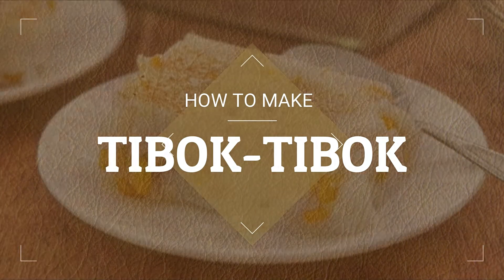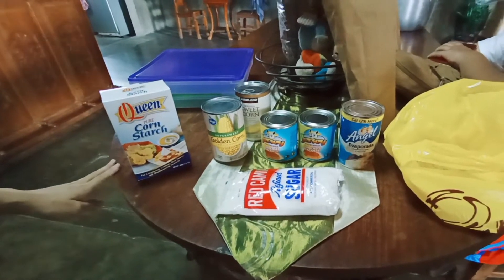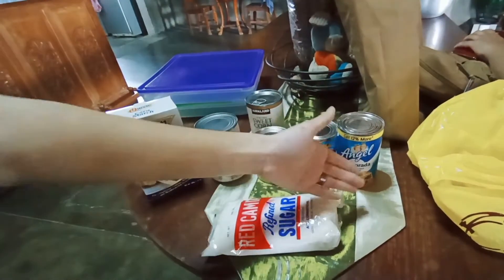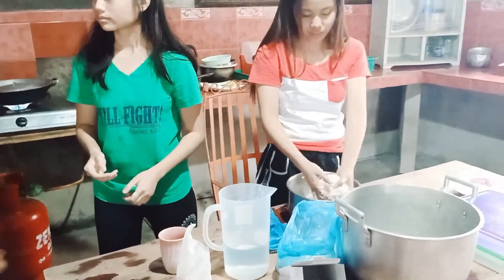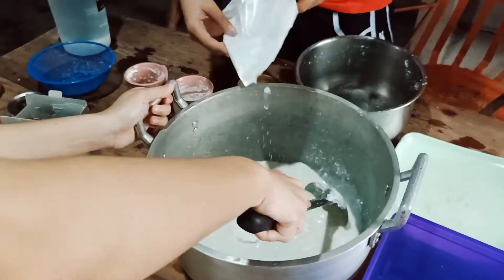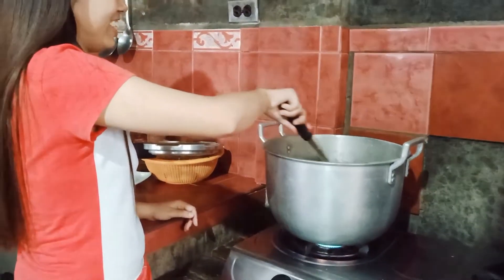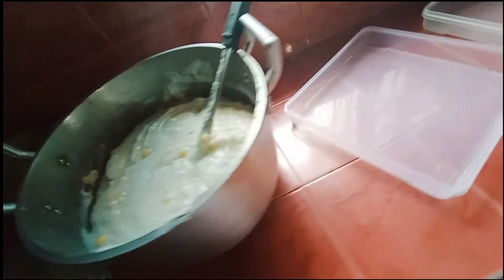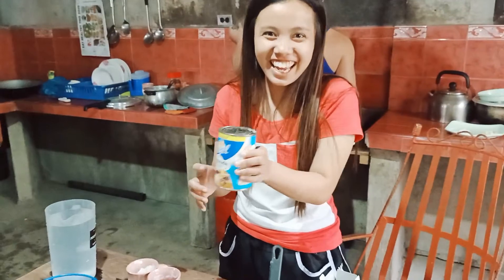How to Make Tibok-Tibok (Maja Blanca Espesyal)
In this video, we'll teach you how to make the Kapampangan delicacy known as the 'Tibok-tibok'. Since they're so similar, tibok-tiboks and maja blancas are often interchanged. Today's recipe was from 'Kawaling Pinoy'. Hope you enjoyed making this as we did!

For this recipe, you'll be needing:
1 cup corn starch;
1 can of 15 oz sweet kernel corn, drained;
1 can of 14 oz condensed milk;
1 can of 12 oz evaporated milk; and
3/4 cups of sugar

(This video was made for our midterms on Kapampangan culture.)